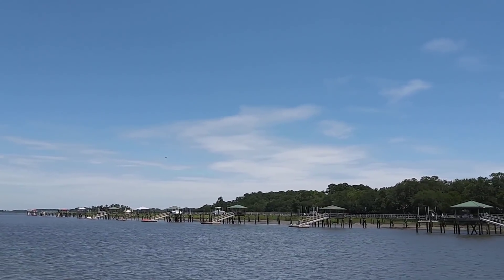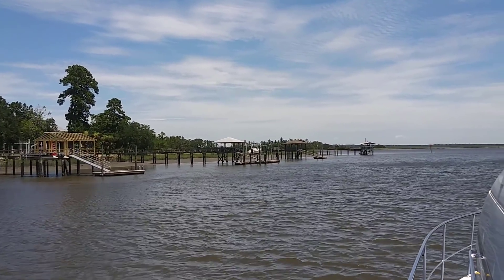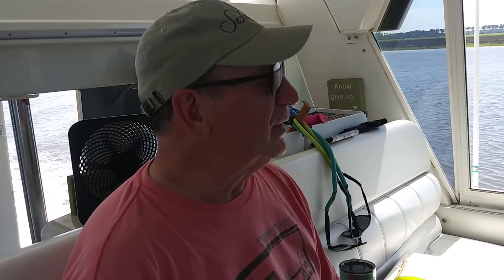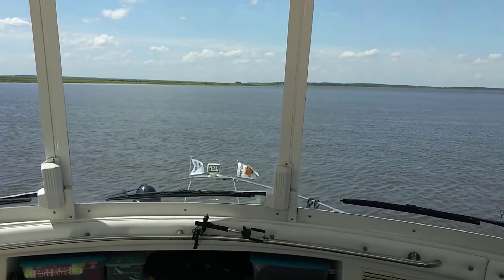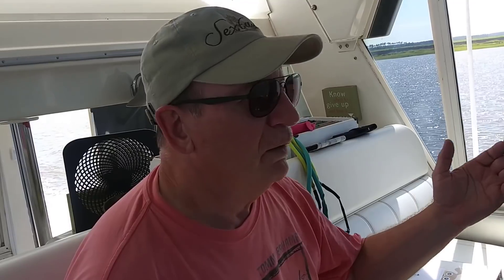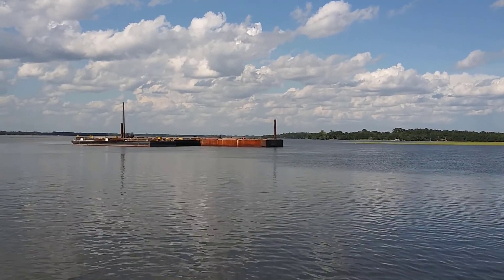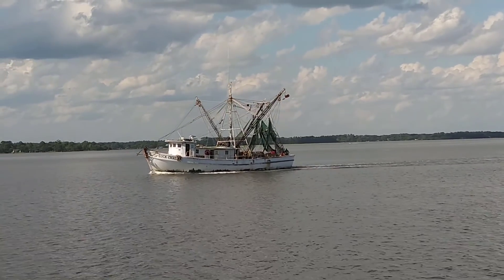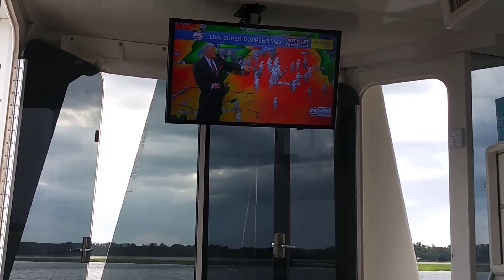Great Loop Route #106: Beaufort, South Carolina to Church Creek Anchorage | What Yacht To Do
Welcome to What Yacht To Do, a Great Loop Documentary. Today Rev and Sam are moving from the Safe Harbor Beaufort Downtown Marina in Beaufort, South Carolina to Church Creek Anchorage #1.

We are cruising around America's Great Loop and selected a Carver named the Here's To Us!! as our Great Loop boat. So much goes into Great Loop planning and we share every trip with you. Welcome aboard!